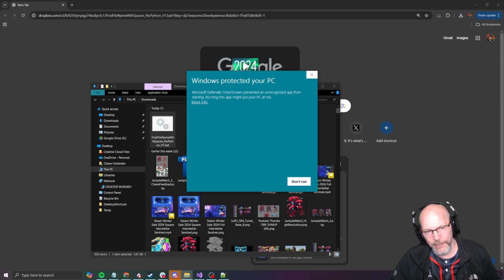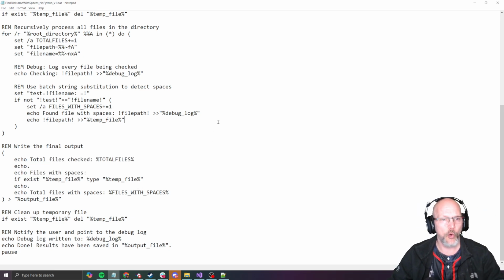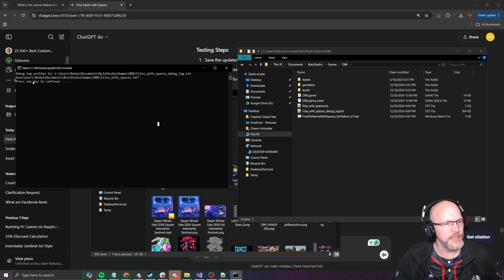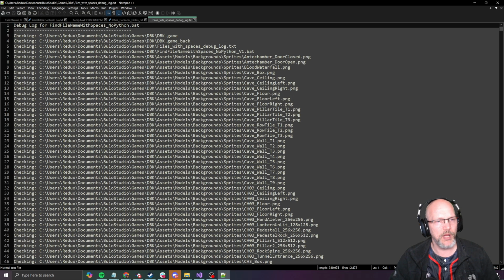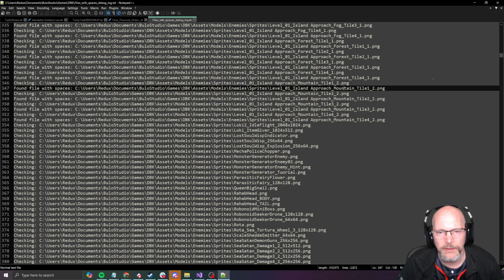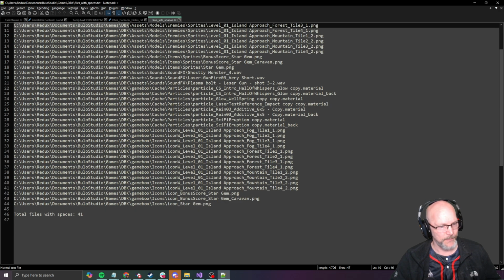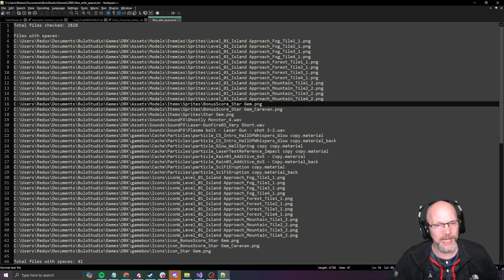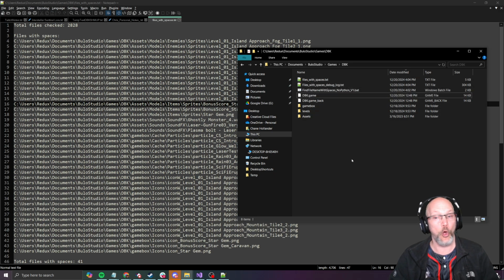Shmup Creator Tips & Tricks | Never have file names with space, helper script to find your assets